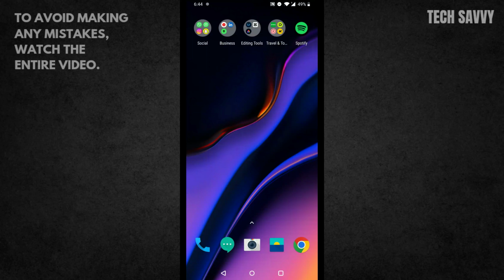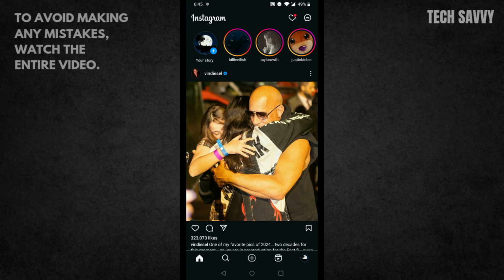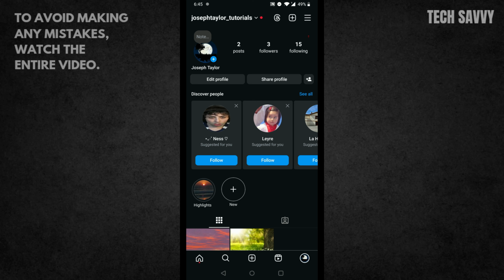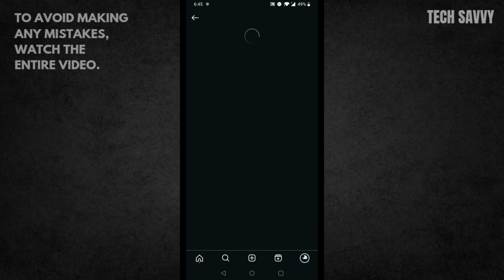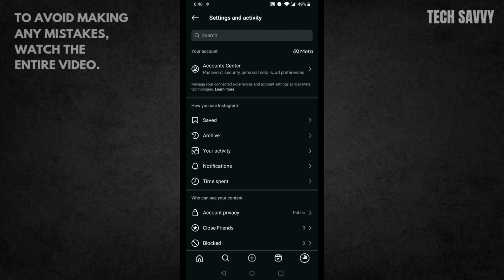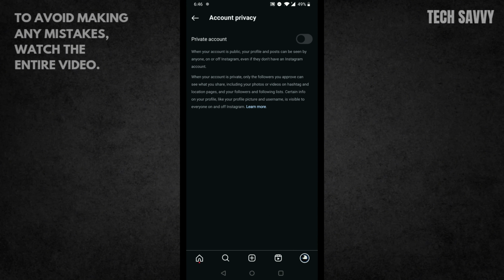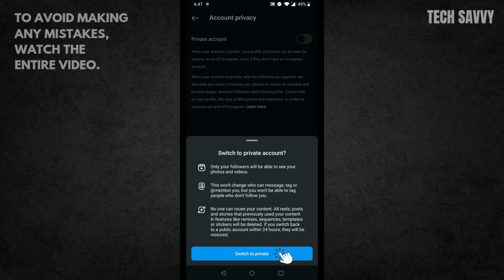How To Hide Followers On Instagram | Simple And Easy (2024)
In this short tutorial, I will show you that how to hide followers on instagram.